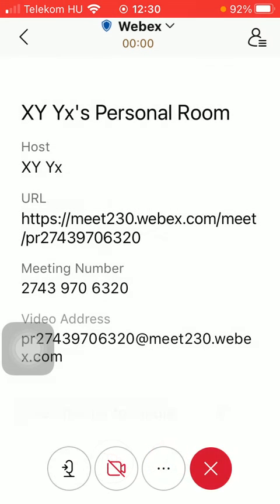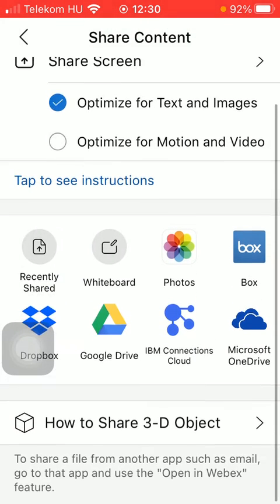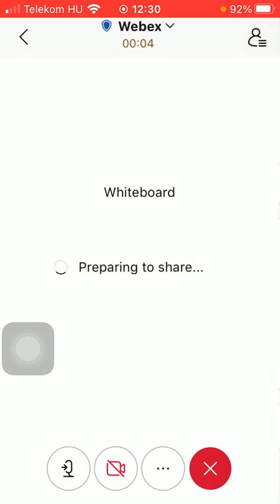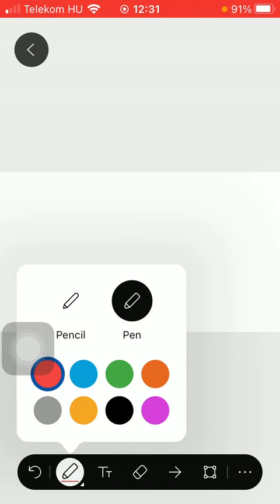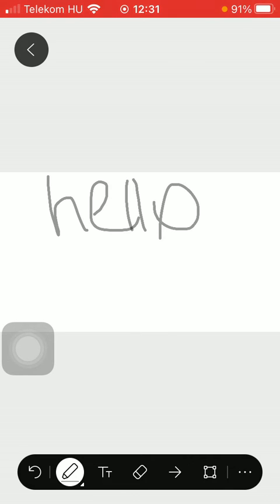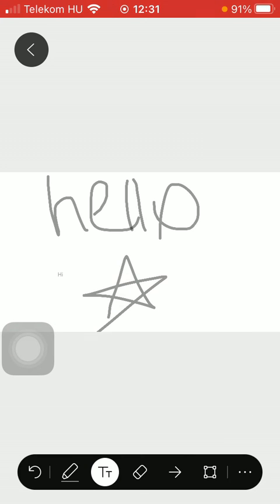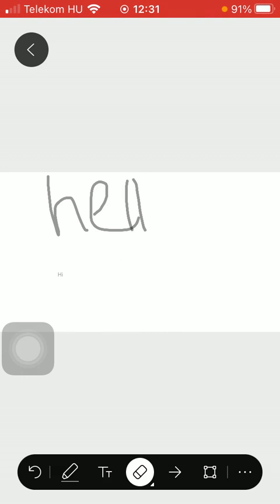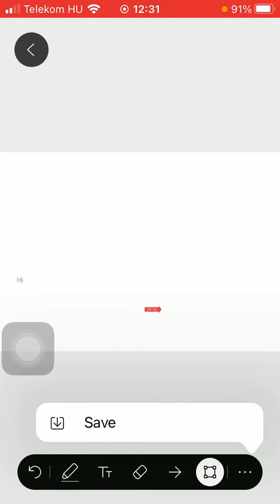How to share content whit everyone on the White Board on Webex Meet?